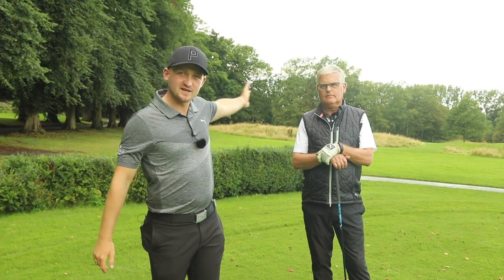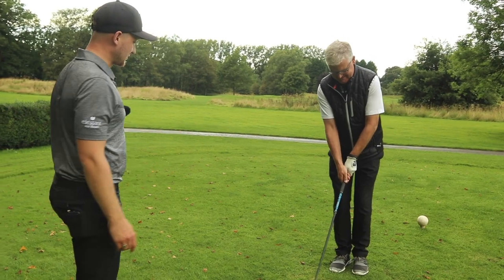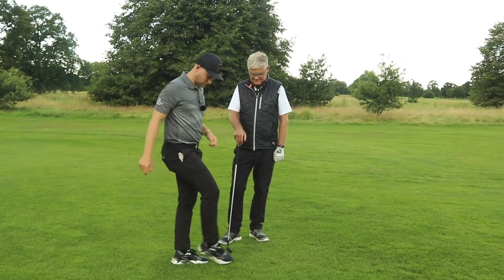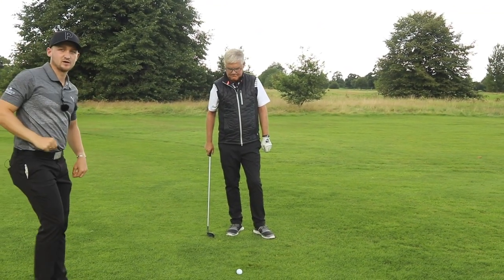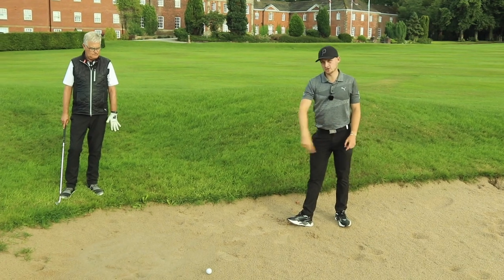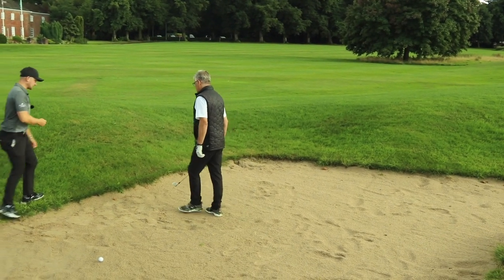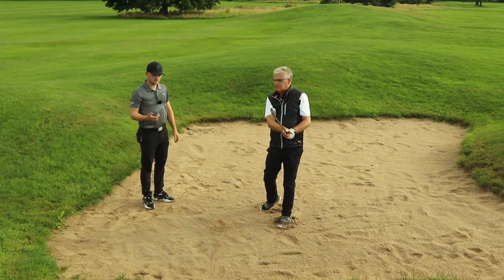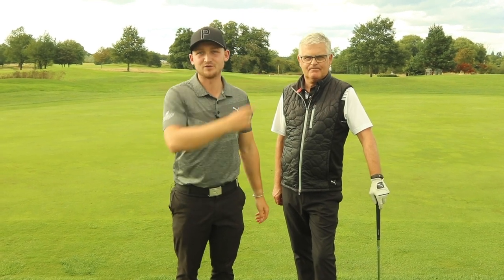3 GOLF HACKS GUARANTEED TO IMPROVE YOUR GAME!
3 GOLF HACKS GUARANTEED TO IMPROVE YOUR GAME! These 3 simple hacks are key for your game, and the difference will be HUGE. These really are guaranteed to improve your golf game! Make sure you tune in

3 GOLF HACKS GUARANTEED TO IMPROVE YOUR GAME! Golf is tough for all of us, whatever our age and whatever our ability, so these 3 SIMPLE golf hacks are a game changer and I promise they are guaranteed to improve your game! Not only that but these 3 golf hacks can help to lower your handicap, lower your scores and most importantly enjoy the game we love.

These golf hacks are targeted to how to hit the golf ball longer with driver, how to hit the driver on the up, how to bomb the driver, how to hit the driver straight and long. Then we move onto set up with irons, and how to strike irons pure, how to strike irons, how to strike irons better. And finally the dreaded bunker shot, how to hit bunker shots, we need to use loft in the bunker shots!! So i talk through this in a simple and easy way.

This golf hacks are simple and easy to follow and are guaranteed to help your game!

- Book an online lesson with Alex Elliott now via the skillest app and starting getting your game on track:

- 2020 is starting thick and fast and during the 2020 golf season you can expect to see me across all golf channels and working providing golf tuition for GOLF MONTHLY.

Thank you for the support. You lot are brilliant.